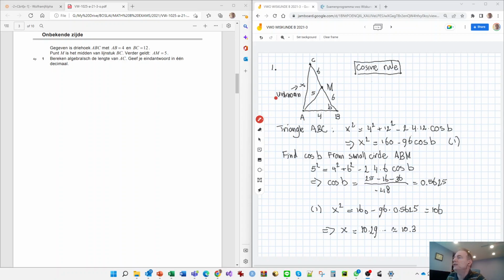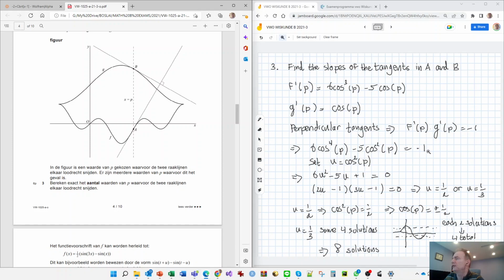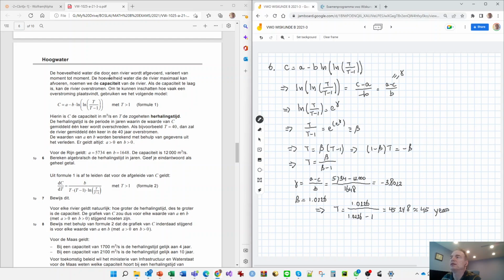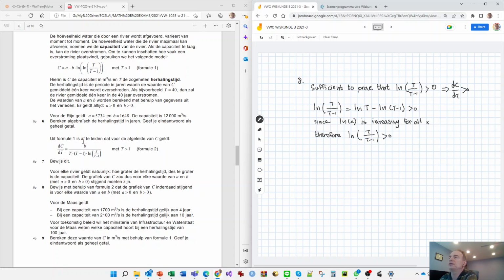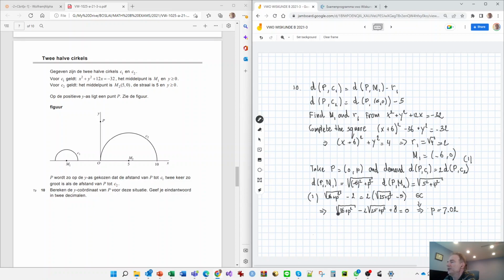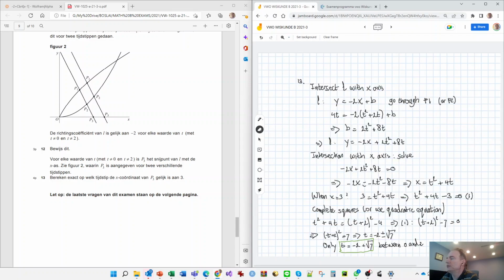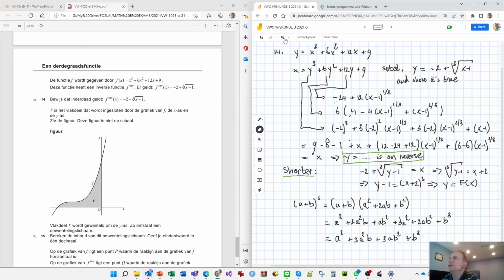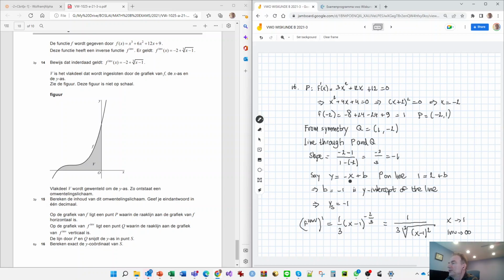Dutch State Exam VWO Wiskunde B 2021 Tijdvak 3 in English